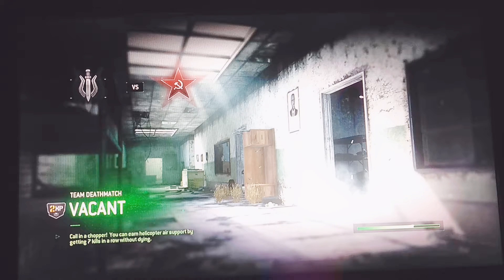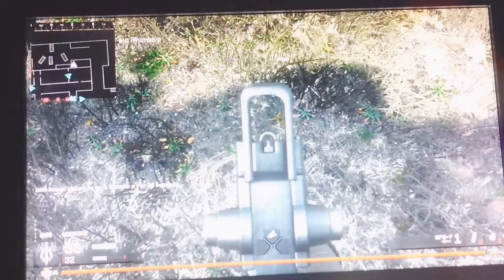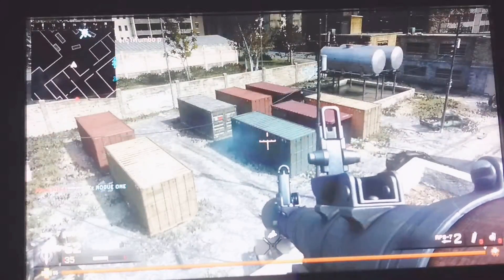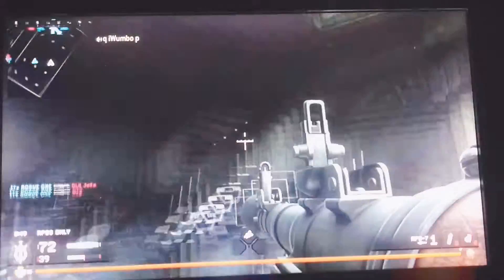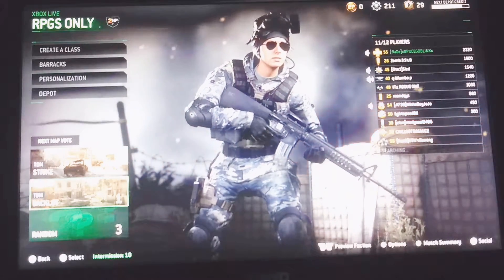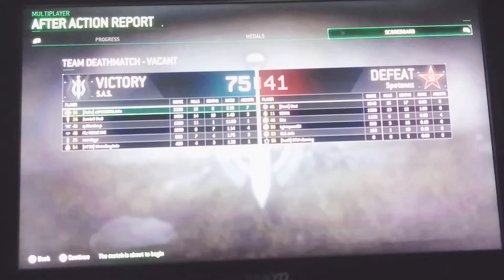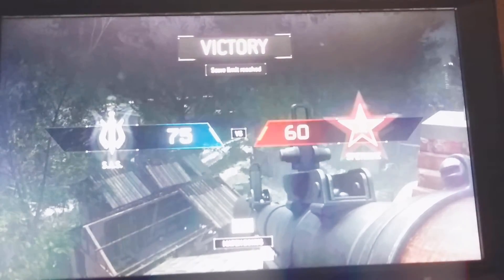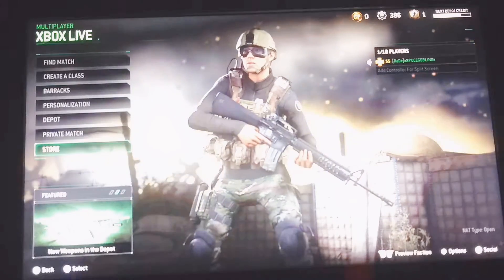Epic RPG launch glitch| Call Of Duty Mwr/ RPG's only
Share this to any big Mwr YouTuber's.